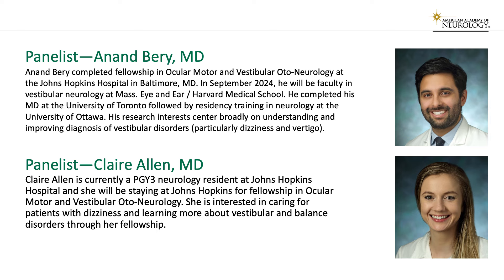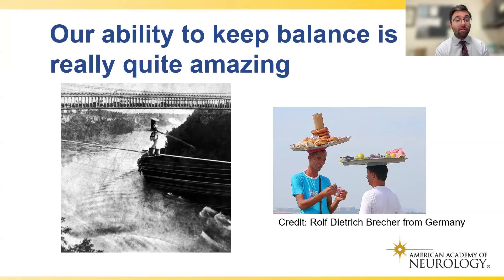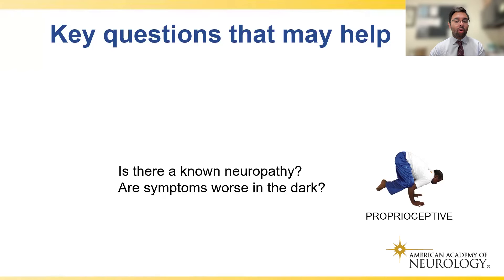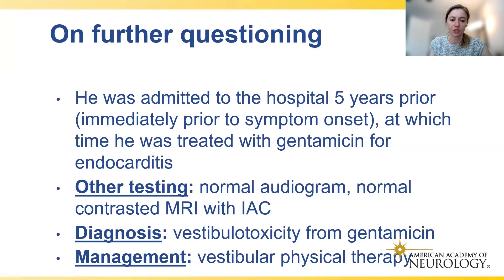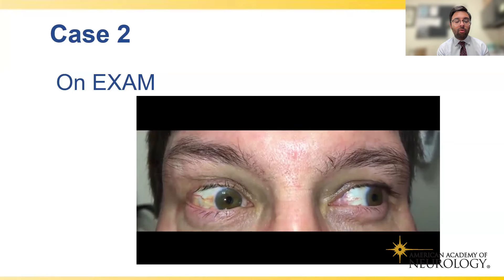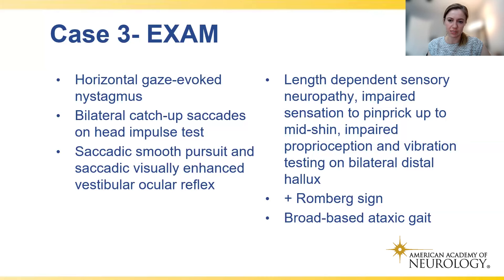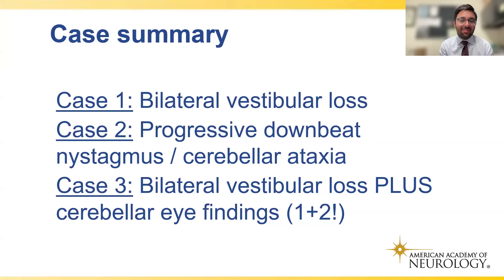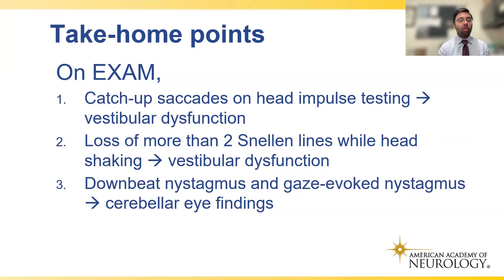Virtual Resident Lecture Series: Vestibular Causes of Balance Dysfunction - AAN